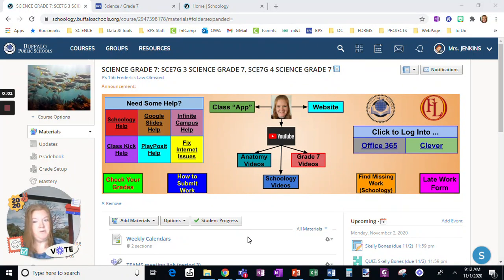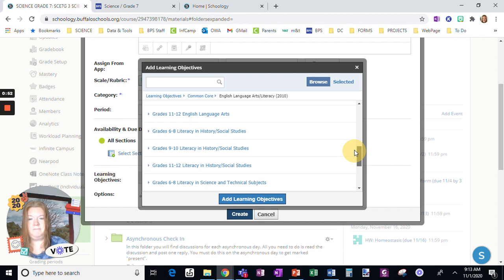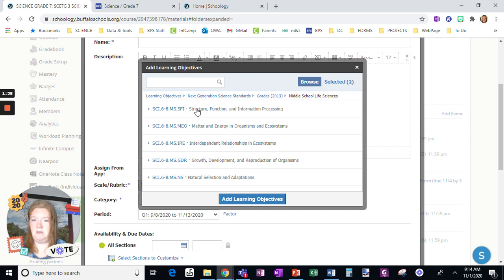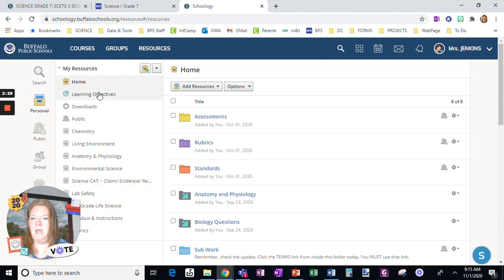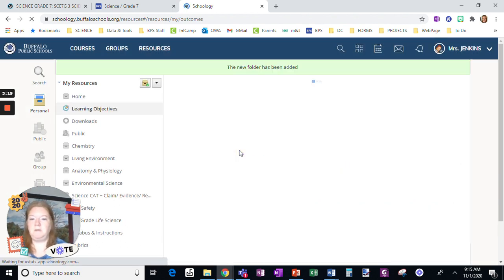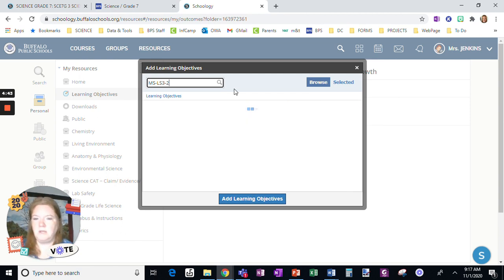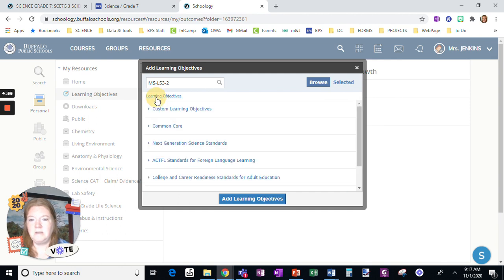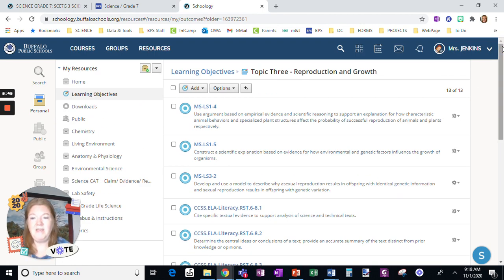Learning Objectives: Aligning Standards to Lessons the Easy Way (in Schoology). Save Some Clicks!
This video shows how to align standards to lessons (assignments and assessments) within Schoology a lesson at a time or using Resources to build folders. This method will save you many clicks in Schoology aka Clickology.